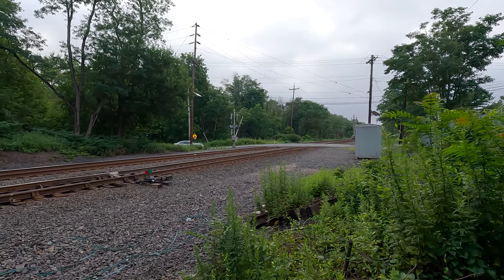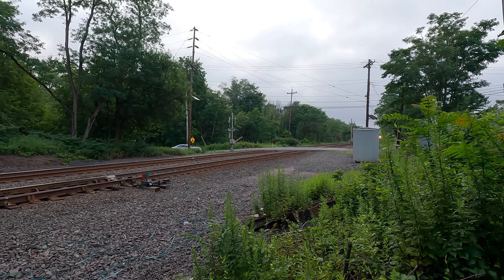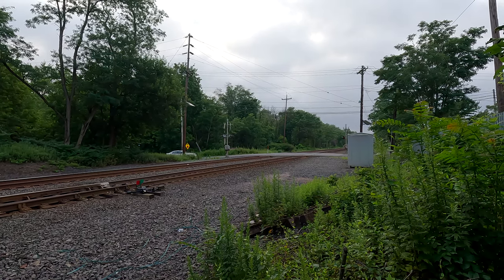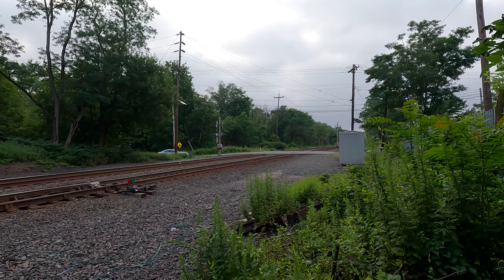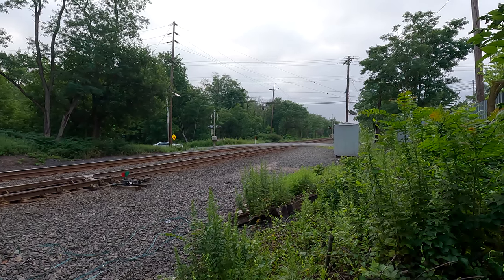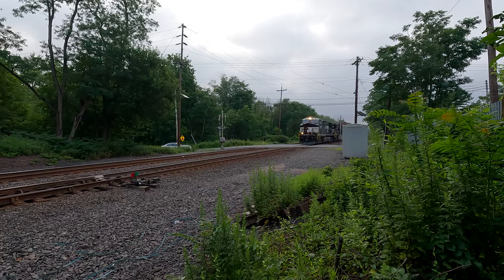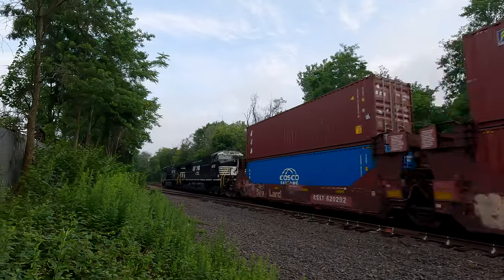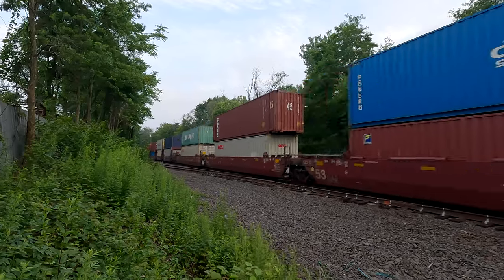07/08/2023 Another Insane Catch! #4638 & #4639 on Same Train! What are the chances of seeing this?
Some EPIC catches this weekend for sure! Two freshly rebuilt NorfolkSouthern AC44C6M s in locomotive number sequence on the same train with some awesome horn action through South Plainfield, NJ! train 261 Westbound with loco 4639 (with the front door open) leading 4638. And this train almost had a meetup with CSX train M409 that was also heading westbound on the next track came behind this train less than 30 second later. A killer weekend for railfanning. Uploading more videos from 07/08 and 07/09 tonight :-)